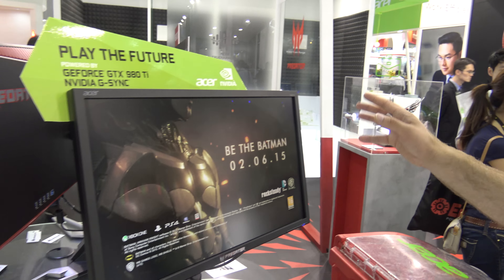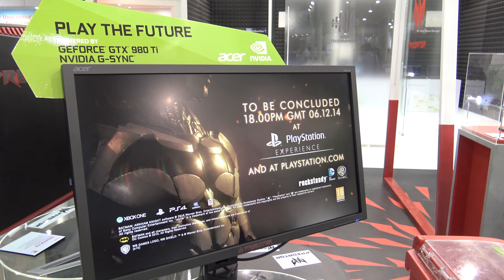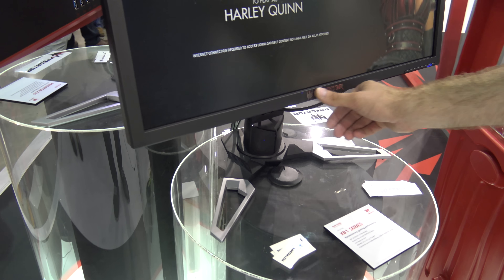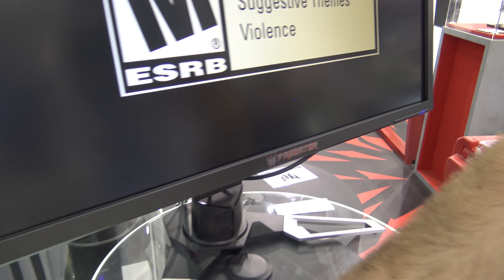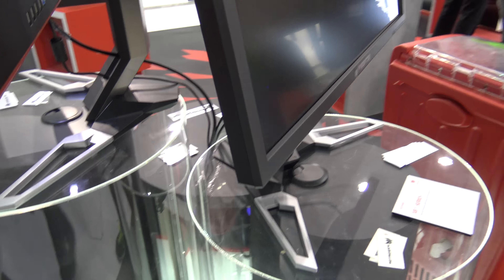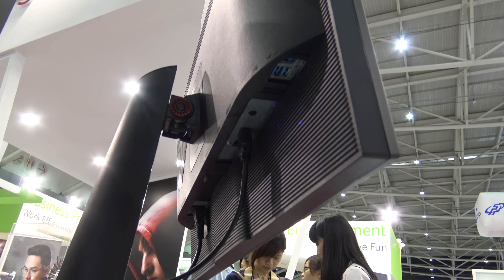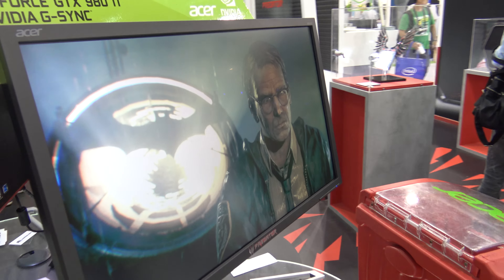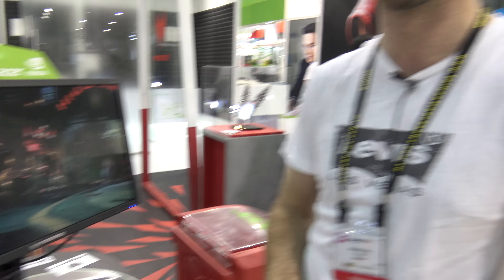Acer Predator XB281HK Hands On [4K UHD]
Acer Predator XB281HK (XB1 Series) in a short Hands On at the Computex 2015 in Taipei. Great Gaming Nvidia G-Sync Display with 28 Inch Size.